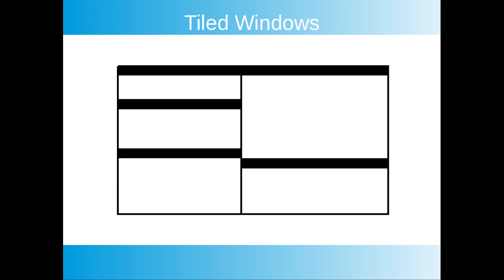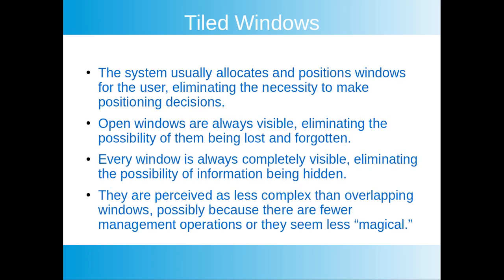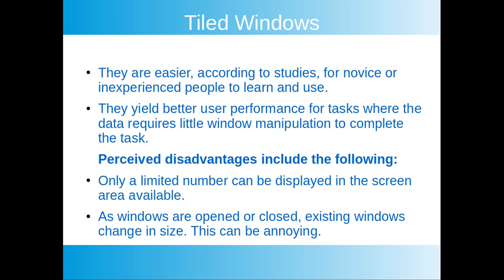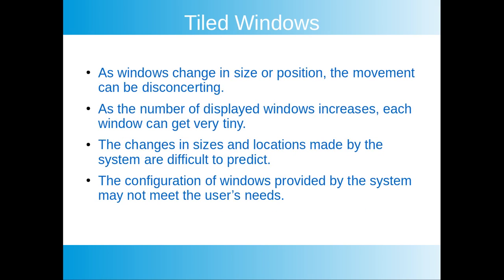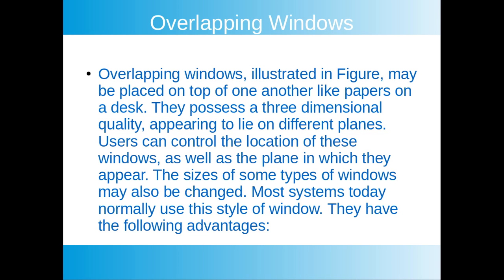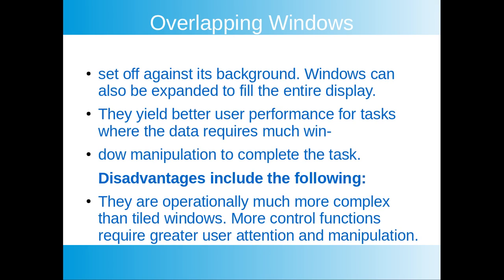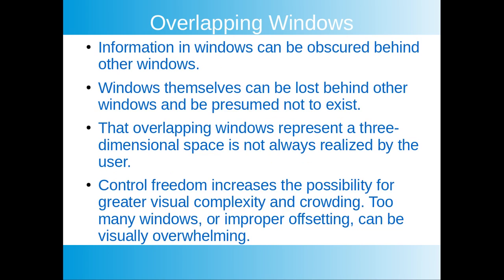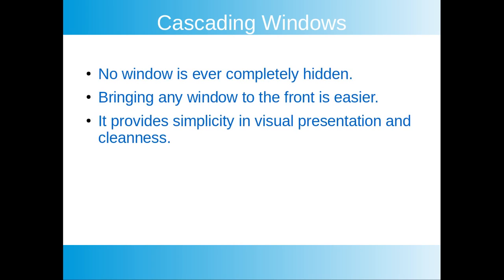m43 visual presentation of windows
Visual Presentation of windows - Modern Interface Design - VTU 8th Semester CSE